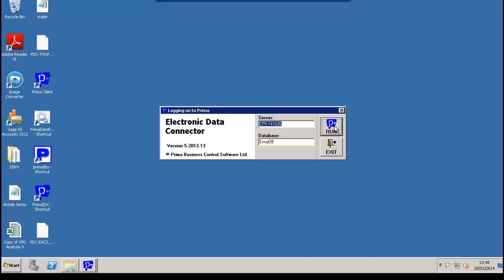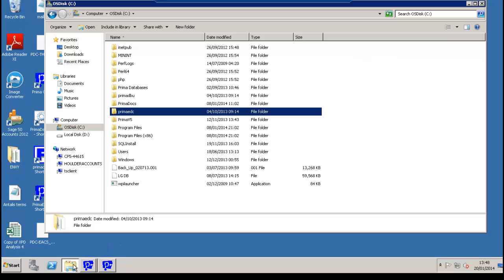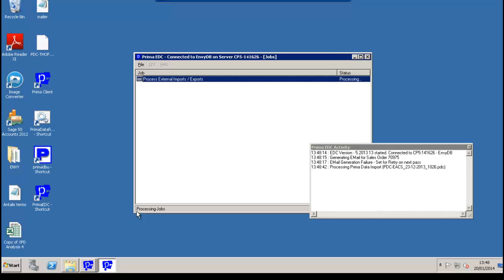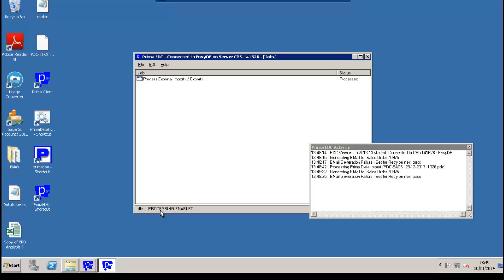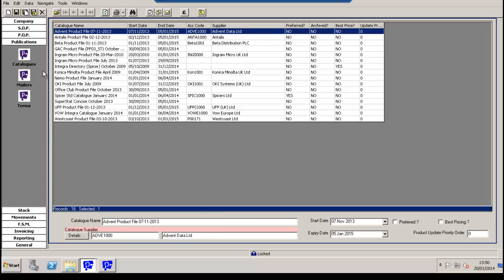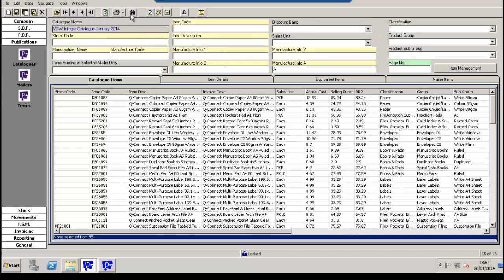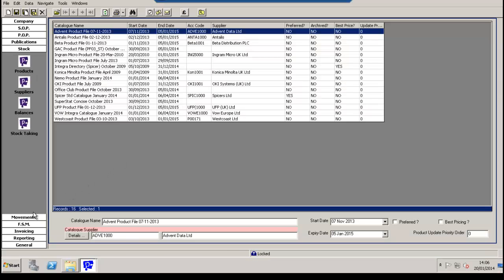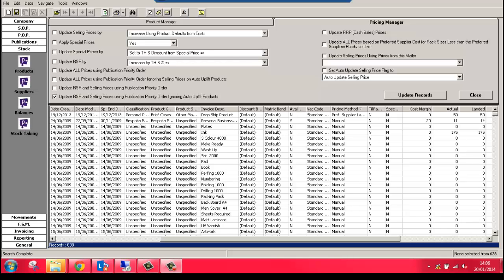Importing Catalogues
Follow this brief guide to import your latest wholesaler catalogue files in to Prima.